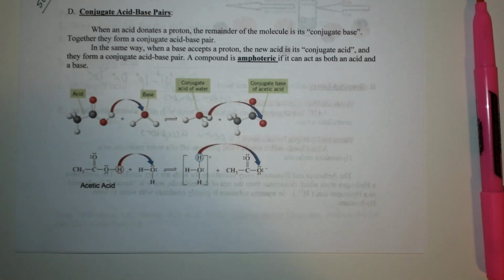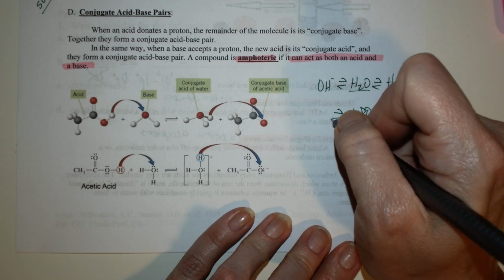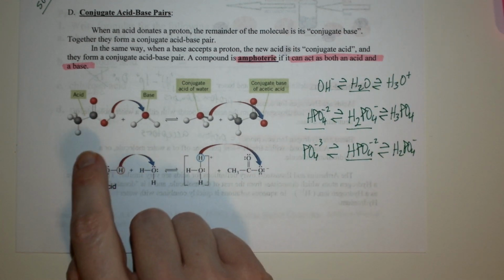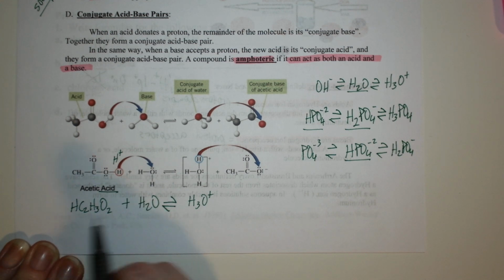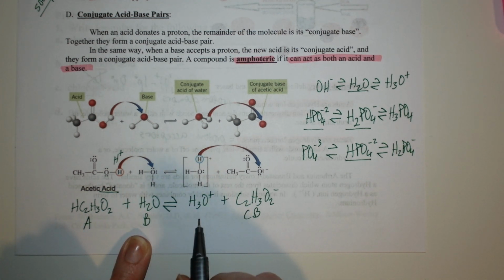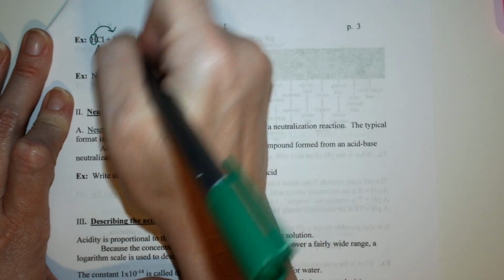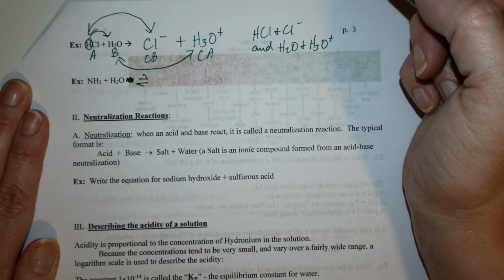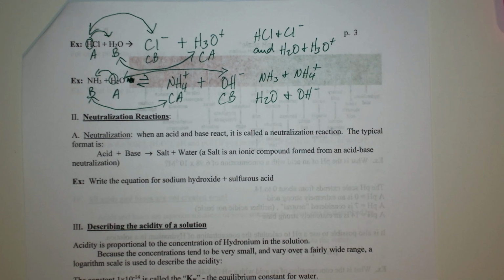Acid Base Lesson 3